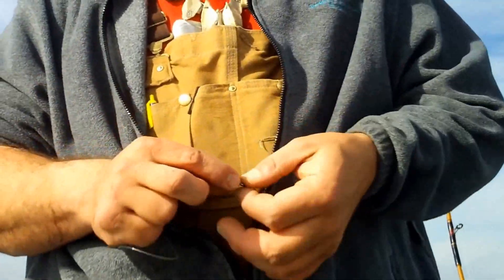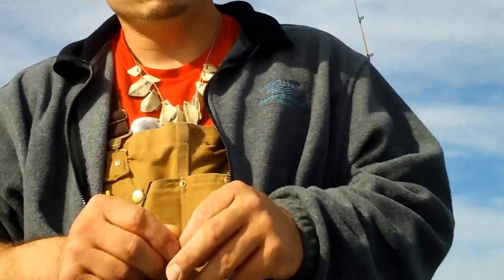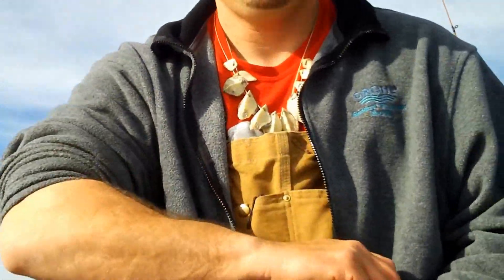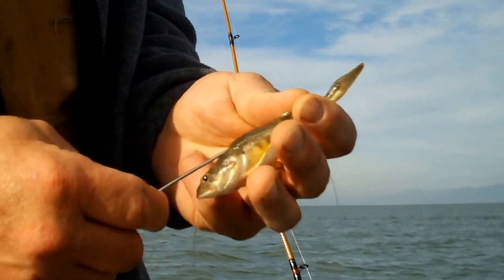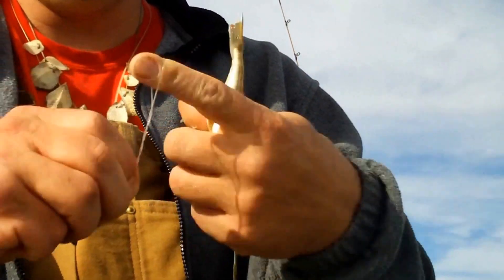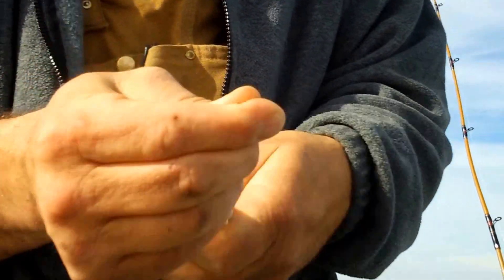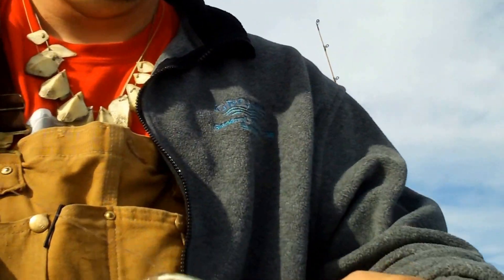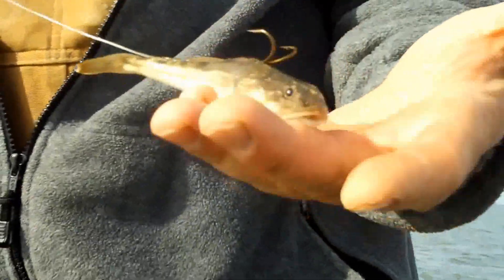How to rig Sculpin Bullheads for Striped Bass fishing with live bait California San Franciso Bay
This is a great way to make sure you get a great hookset on any live bait you may use. We were out for another day of big striped bass fishing. for you next fishing adventure!